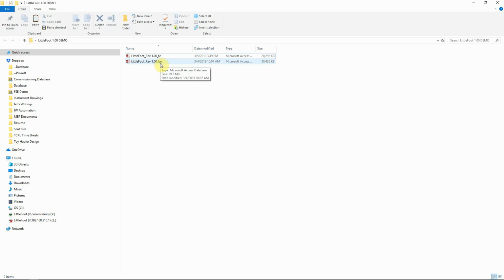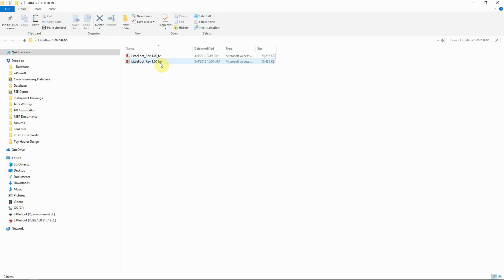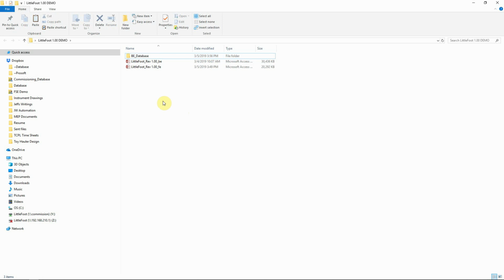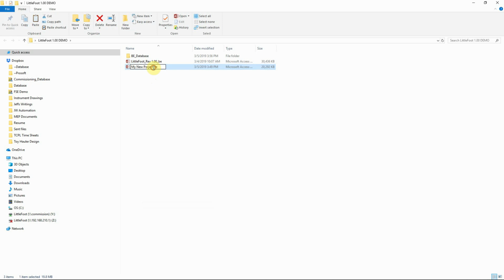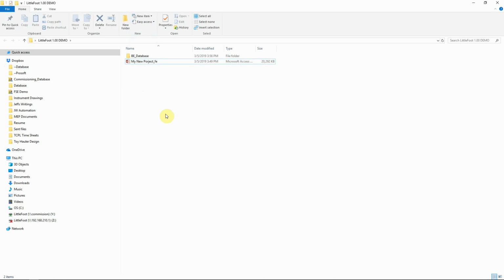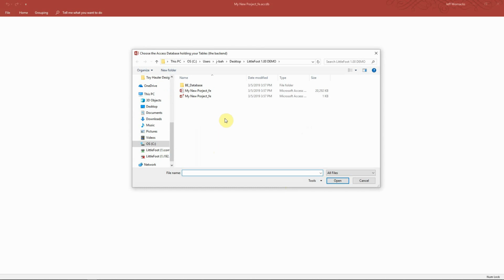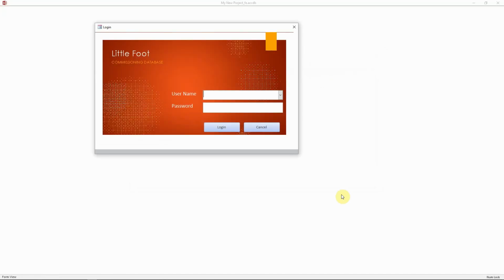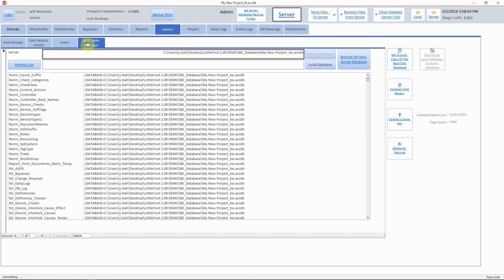LittleFoot Commissioning Database Video 1 Setting Up and Naming Files . please subscribe..